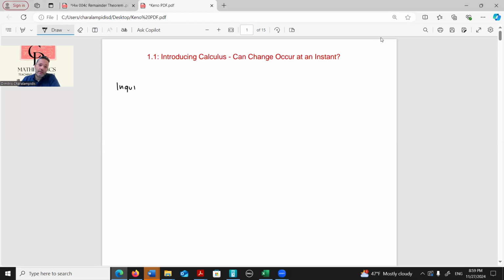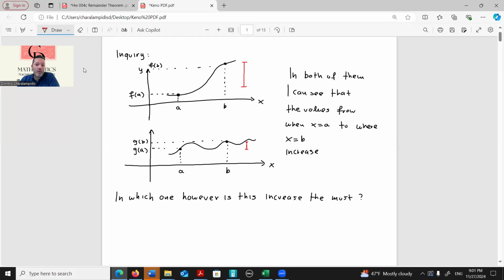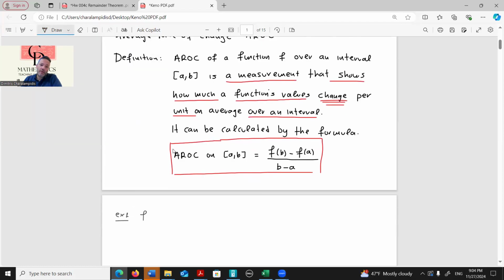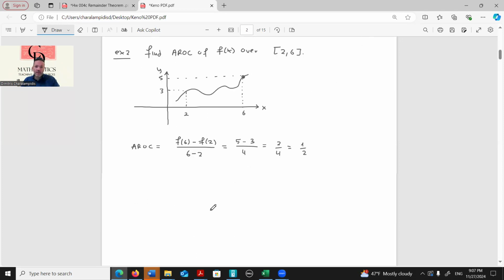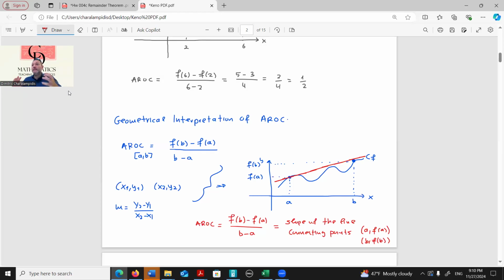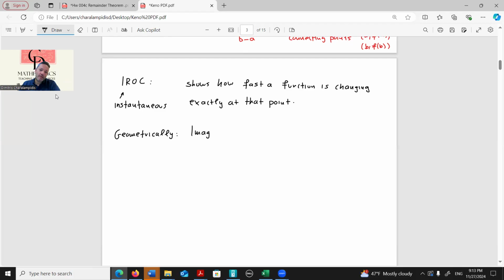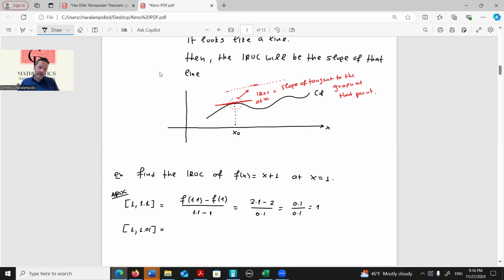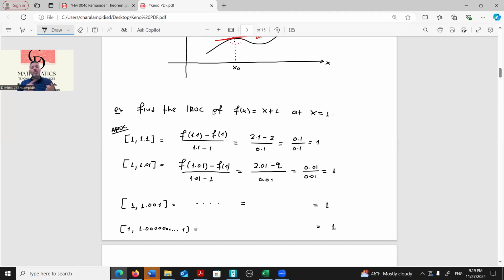1.1 Introducing Calculus. Can change occur at instant?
In this video, I explore two key concepts of calculus: the average rate of change (AROC), which measures how much a function's values change on average between two points, and the instantaneous rate of change (IROC), which shows how fast the values of a function are changing at a single point.